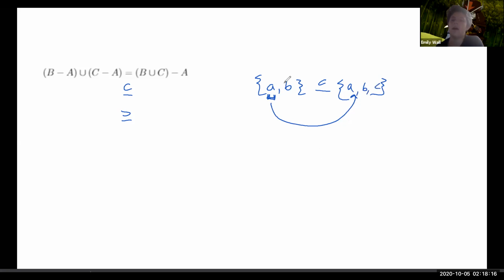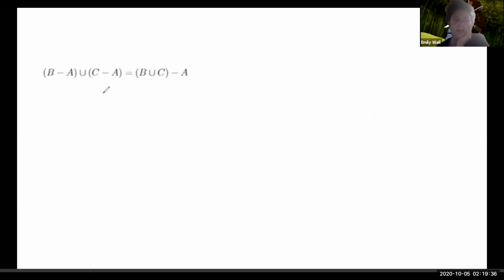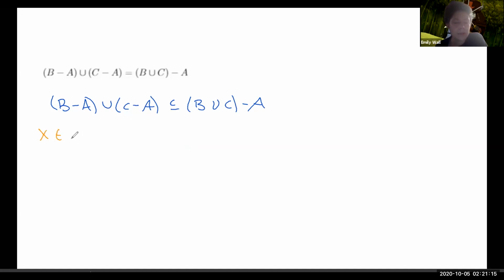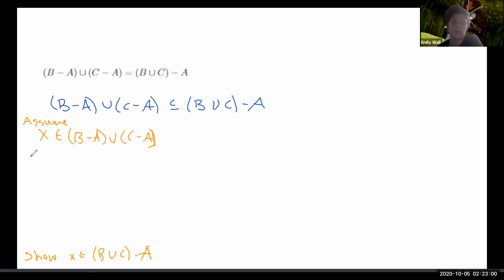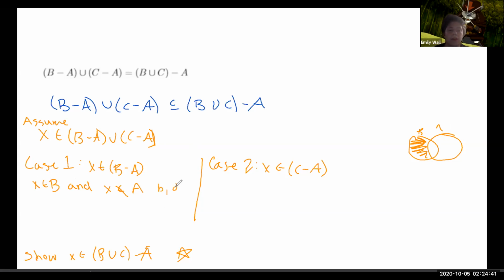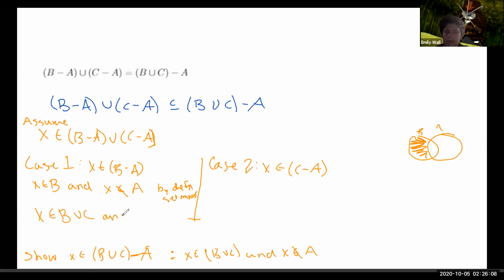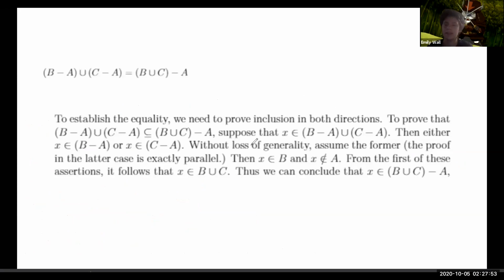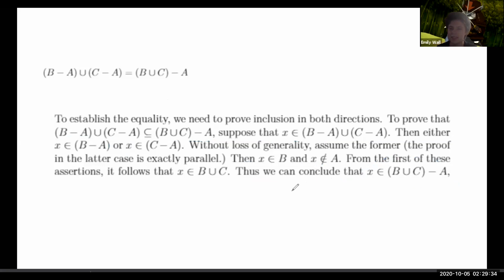Proving two sets are equal (by showing that each side is a subset of the other)